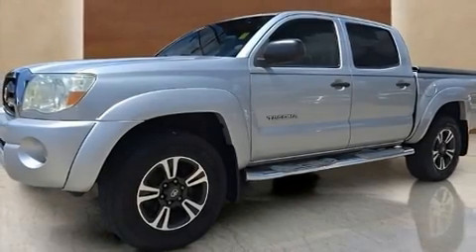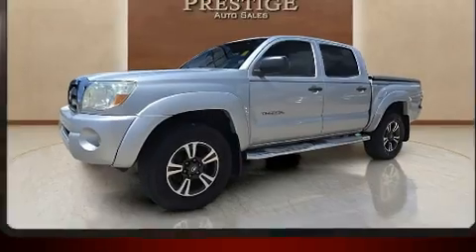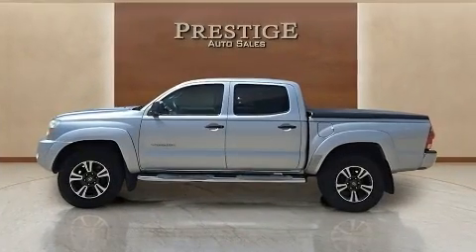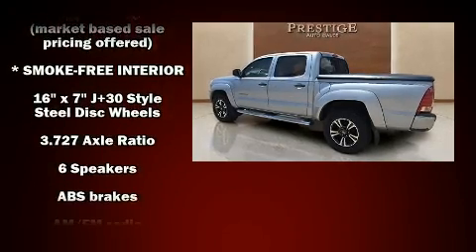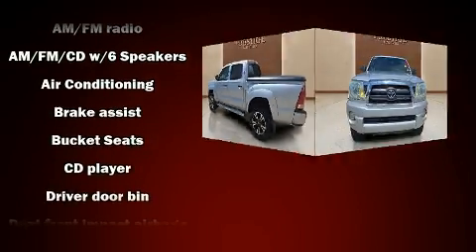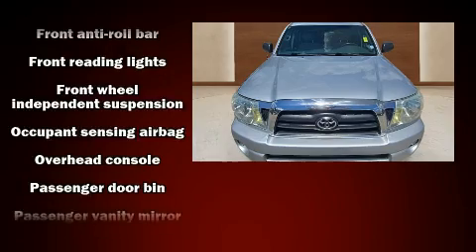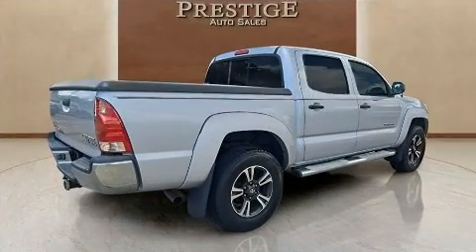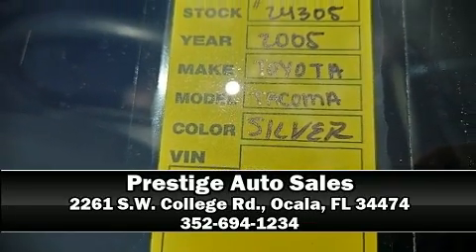2005 Toyota Tacoma Prerunner Truck I WAS $16,900 I PRESTIGE in OCALA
4L V6 SMPI DOHC Engine
5-Speed Automatic with Overdrive
Mileage: 110089
Silver Exterior
Stock #: 24305
Model Code: 7188
Vin: 3TMJU62N85M004158